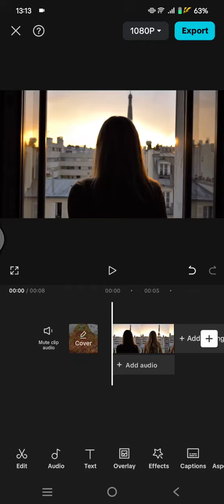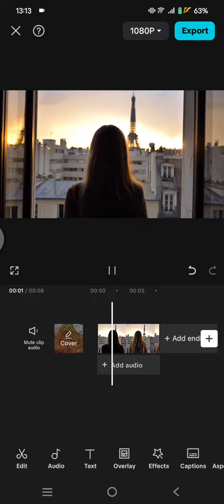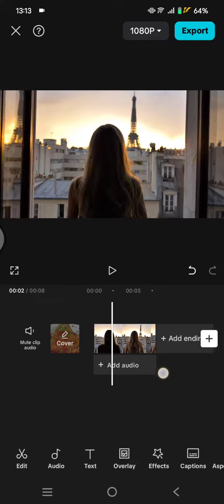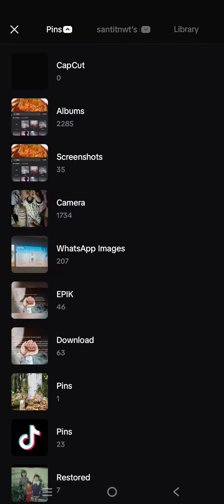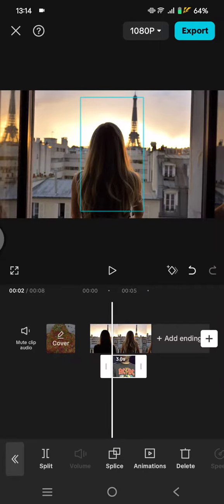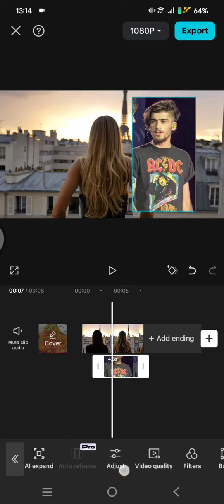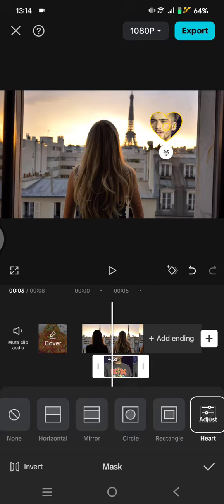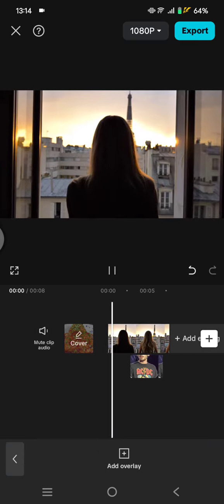⭐ IN A MINUTE: How to Simply Put a Photo on Videos in CapCut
Here's how you can put a photo on videos using CapCut